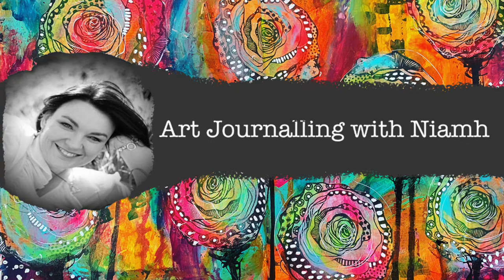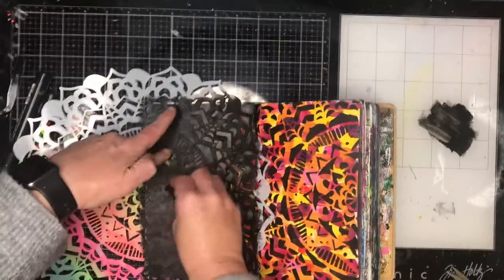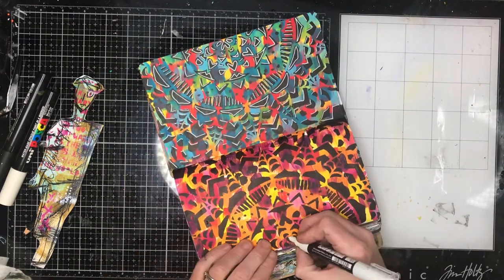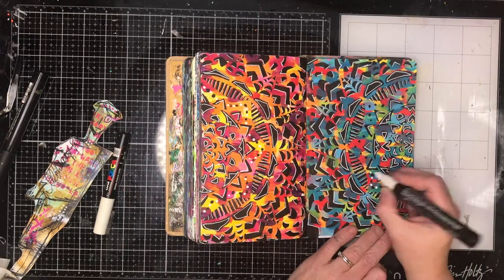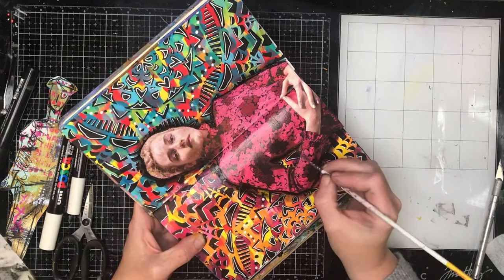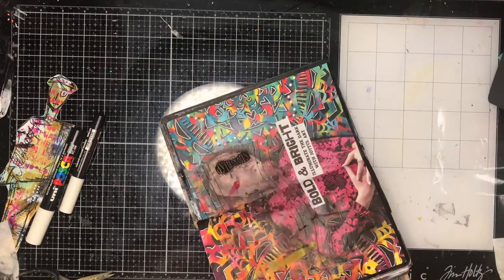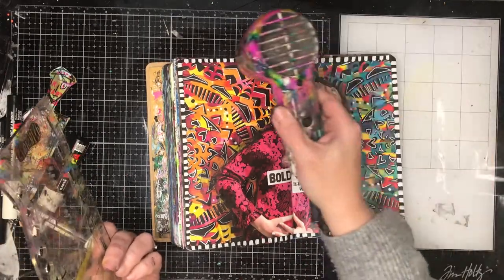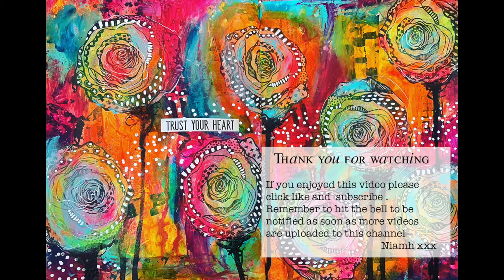Use it up journal: Creating complex patterns simply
I love my use it up journals as they give me a jumping off point to make art without worrying about the backgrounds or ruining a page. I would have never usually put all these colours together, but in the end it works.